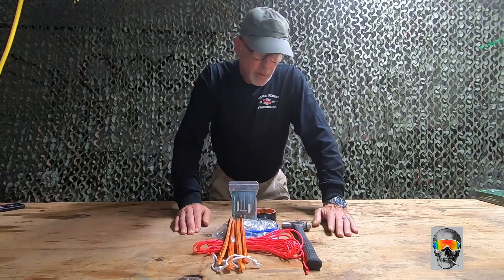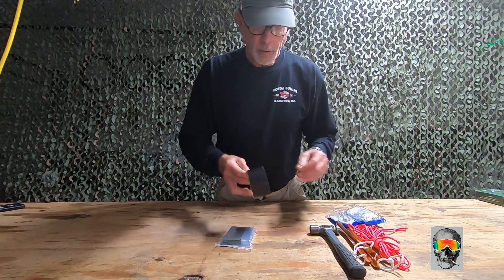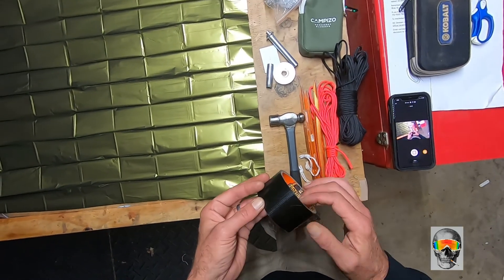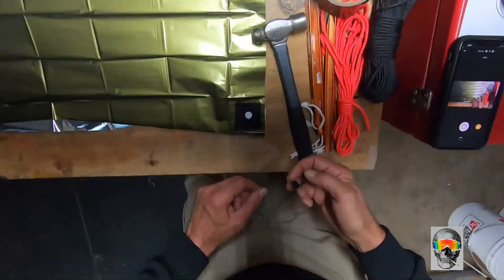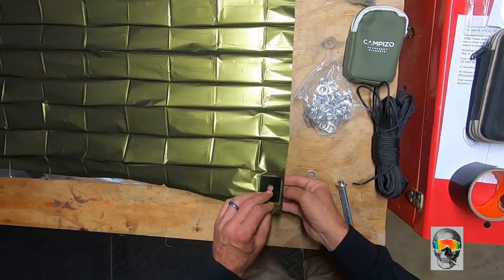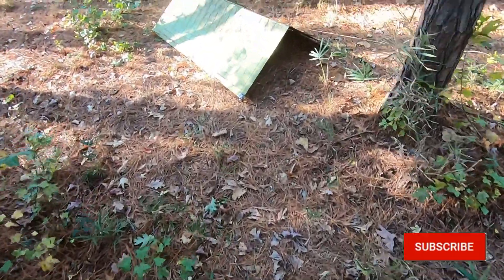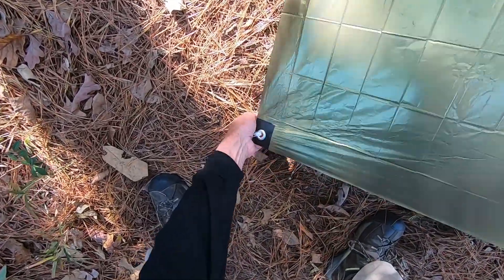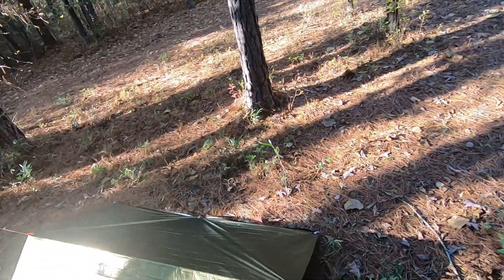Cheap and Easy Survival Shelter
Lightweight, cheap and easy to make survival shelter for Moto Travel or hunting trips. Emergency blankets only work is there is space between you and your body so they can reflect heat back onto you. This video offers a cheap and easy method to build your own shelter. Material used to create the shelter are:
Emergency Blanket
Tent Stakes